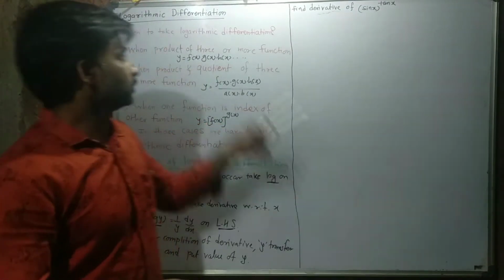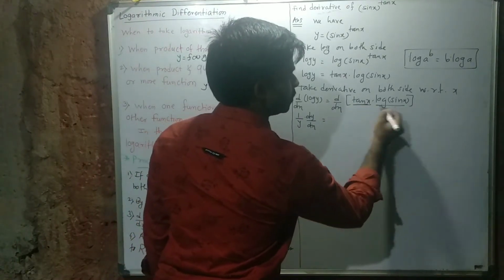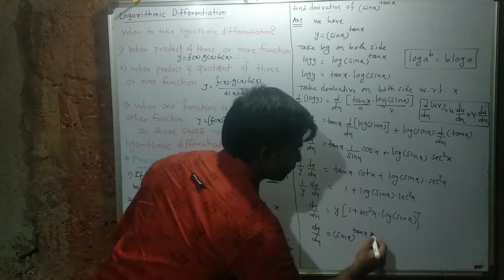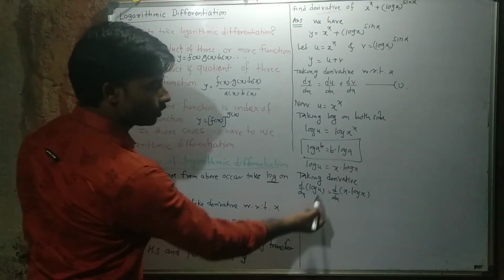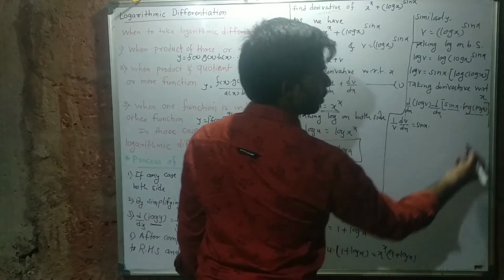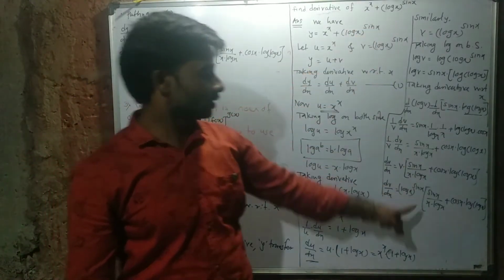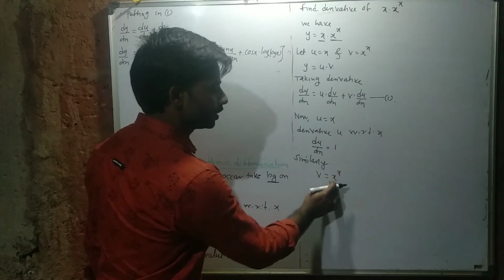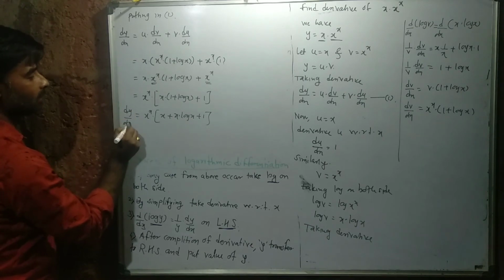Logarithmic differentiation part 2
This lecture gives examples of Logarithmic differentiation